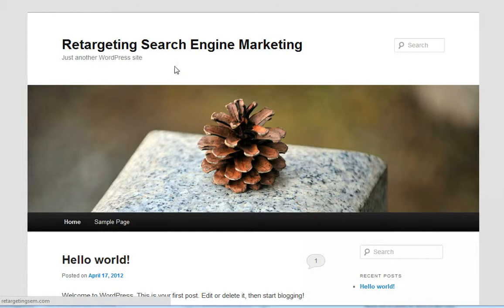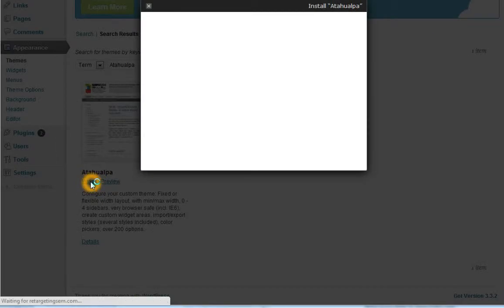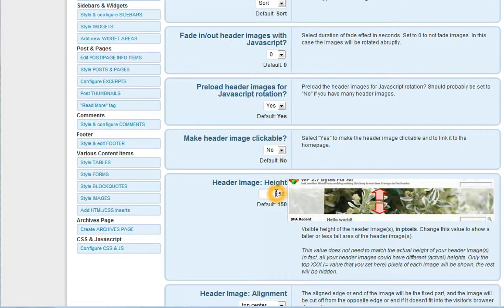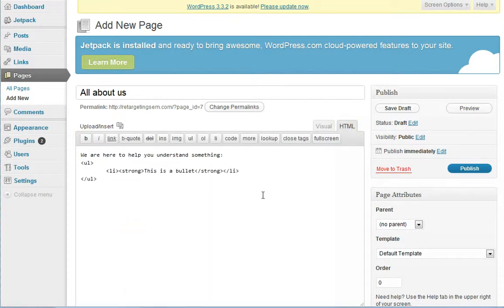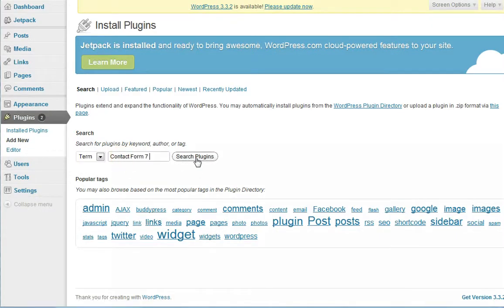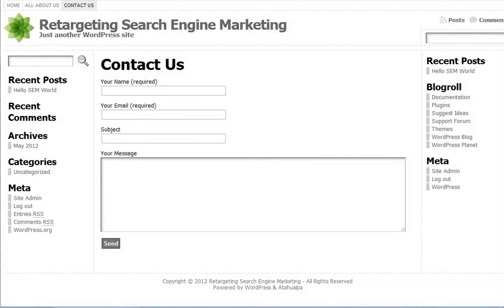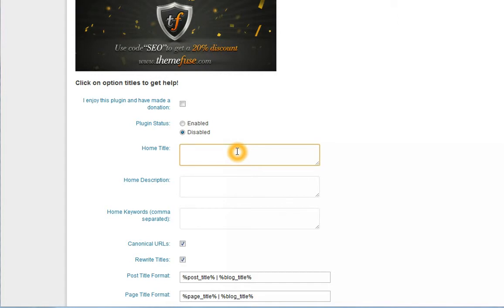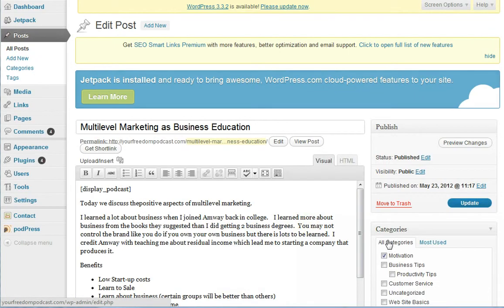WordPress basics: Install a Theme, add a page, install plugins, edit posts and pages.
This video covers these WordPress Features:

Installing and customizing 'Themes' (the way the site looks)
Adding and editing pages
Adding and editing posts
Installing Plugins including a contact page that emails you